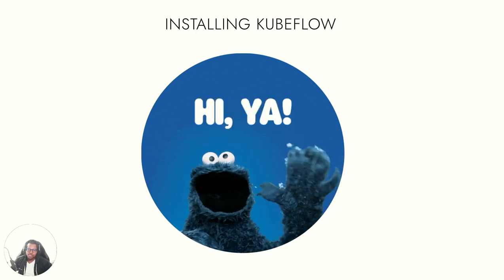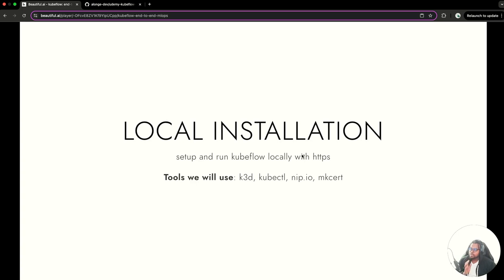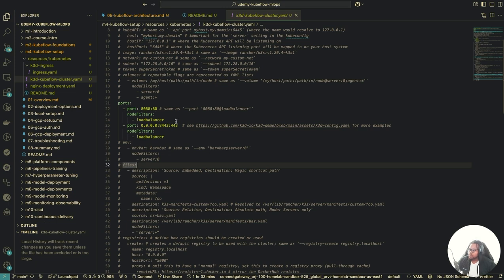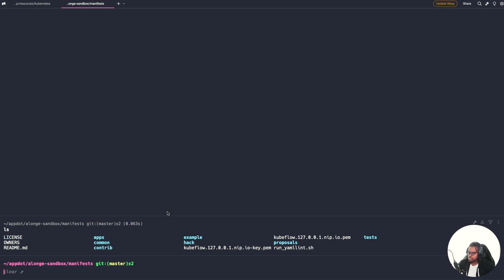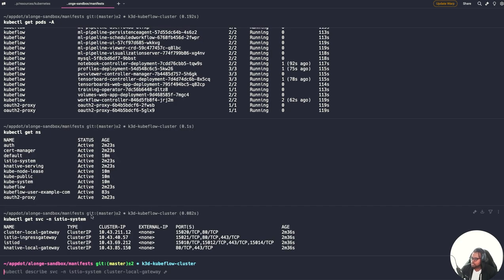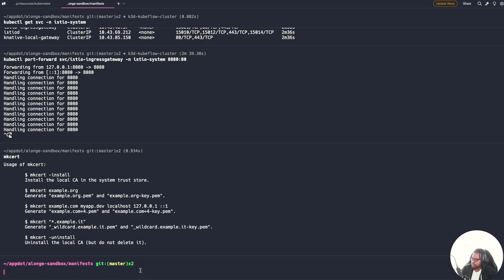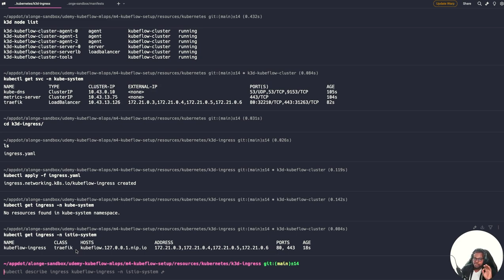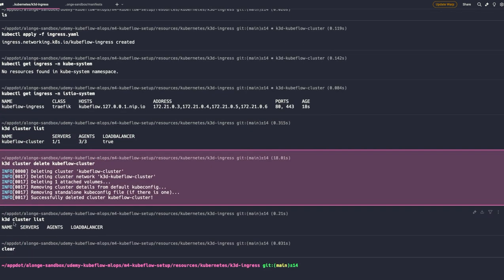How to Install Kubeflow Locally with HTTPS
Learn how to securely install and run Kubeflow locally using k3d.
In this video, I'll walk you through the process step-by-step, from cloning the necessary repositories and configuring K3D clusters to setting up HTTPS with mksat and nip.io for secure access. With the right configurations and tools, you can ensure your Kubernetes cluster runs smoothly. This is perfect for those who want to run Kubeflow locally with the convenience of HTTPS and avoid recurring port forwarding hassles.

▬▬▬▬▬▬ ⏱ Timecodes ⏱ ▬▬▬▬▬▬
00:00 Introduction to Secure Kubeflow Installation
00:22 Kubeflow Installation Methods
01:34 Cloning the Repository and Tools Setup
03:35 Configuring K3D Cluster
06:36 Installing Kubeflow
11:24 Setting Up HTTPS for Kubeflow
15:16 Accessing Kubeflow Dashboard
16:17 Resource Requirements and Cleanup
17:18 Conclusion and Next Steps